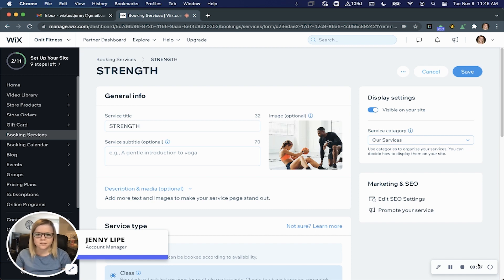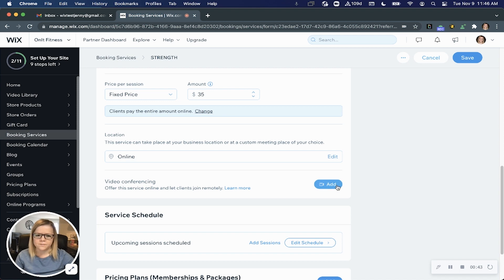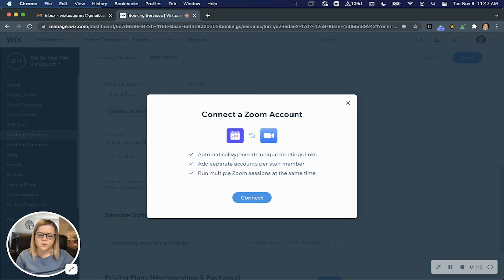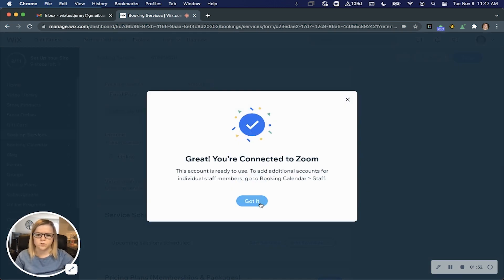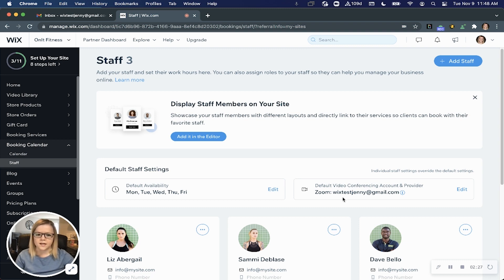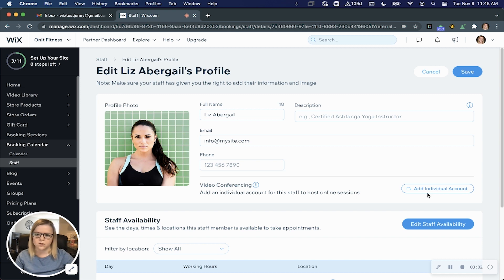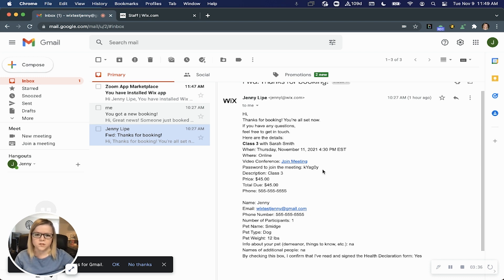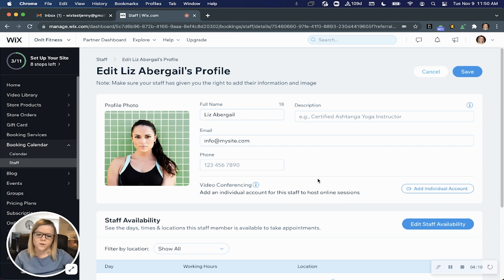How to offer your sessions online I Wix Bookings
Learn how to add your Zoom account to your Wix site and generate unique invite links each time clients book, or add a fixed URL that will be sent for every booking. In this video, we’ll show you how to seamlessly connect your preferred conferencing tool to your booking services. Offering your services online is a great way to reach customers that are outside of your immediate area and keep operations flowing in the event that regulations limit your ability to meet in person.